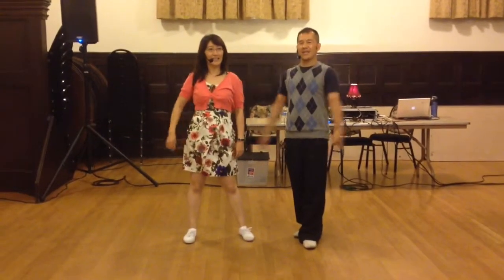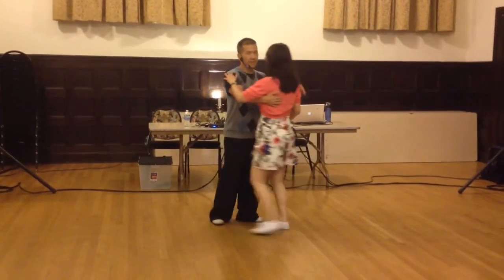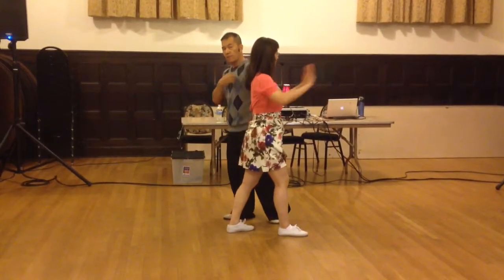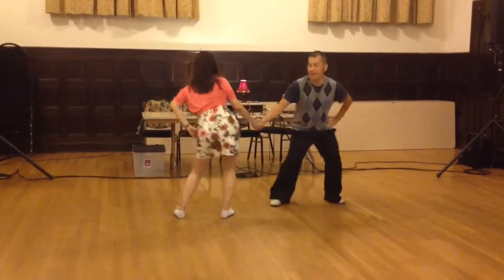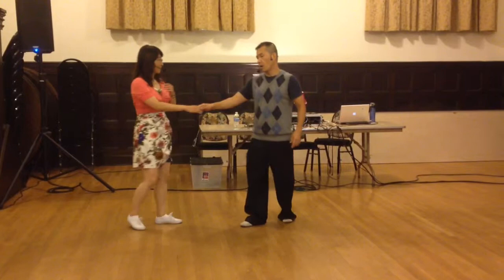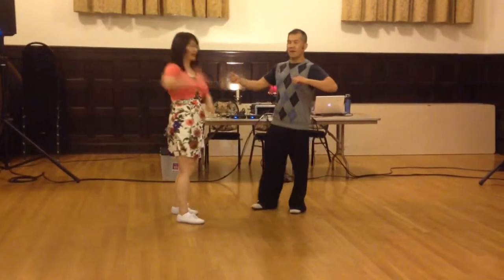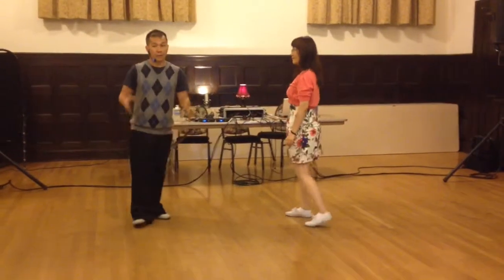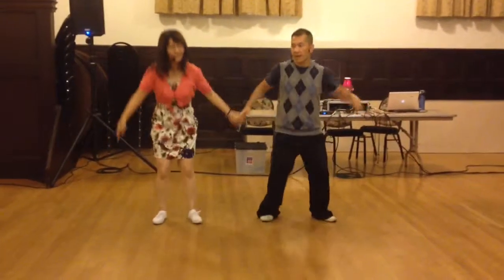July 10, 2014 Intermediate/Advanced Lindy Hop Class Review Lindy Academy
Lead and Follow freestylin' month! Week 2 in both classes we got into more stop moves and freestylin!